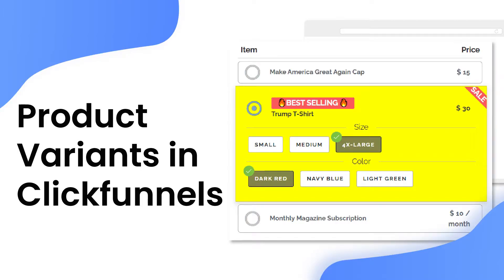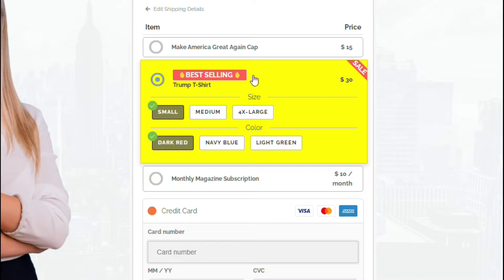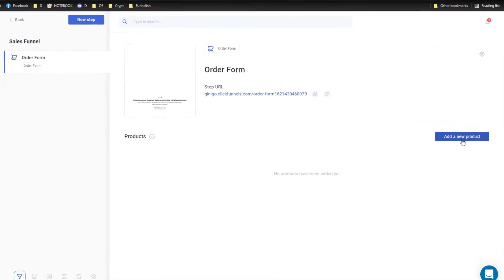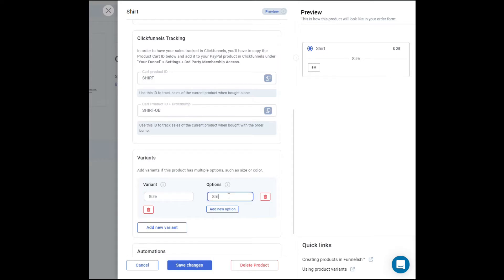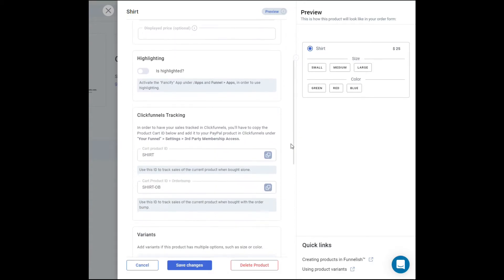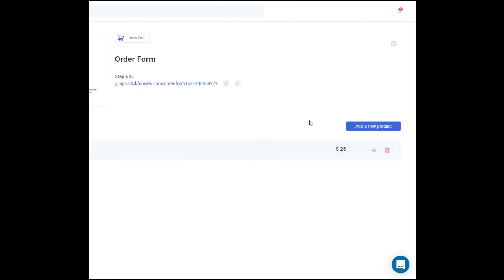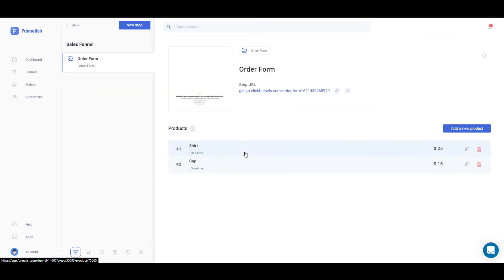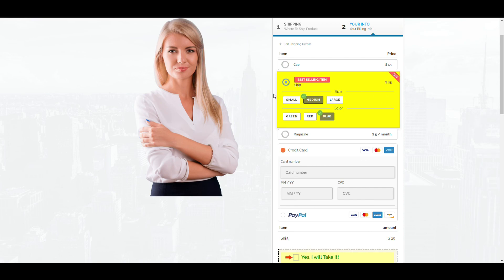Add Variants To Your Clickfunnels Order Pages And Upsells | Funnelish Apps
In this video, we'll go through how you can add variants for your ClickFunnels' products. With Funnelish Apps, that's very easy and only takes a few clicks.

For detailed instructions about Fancify and variants for Clickfunnels, find the full article